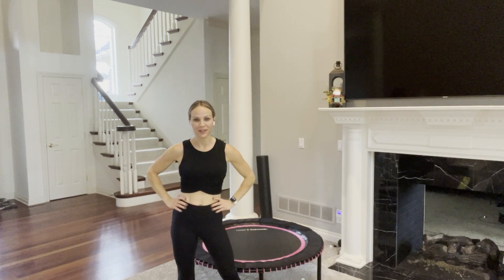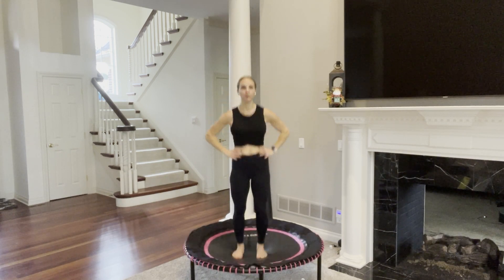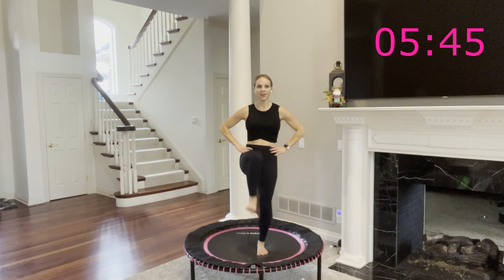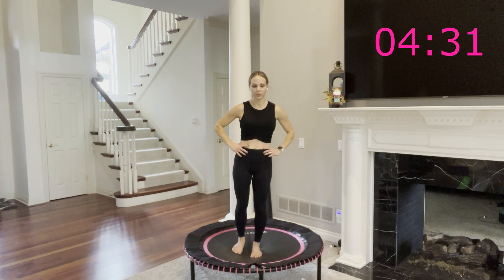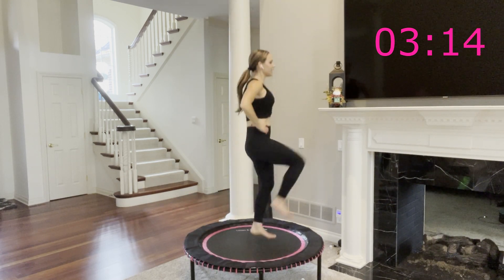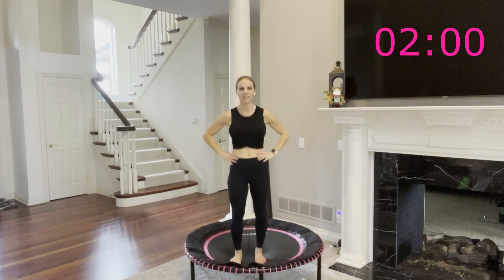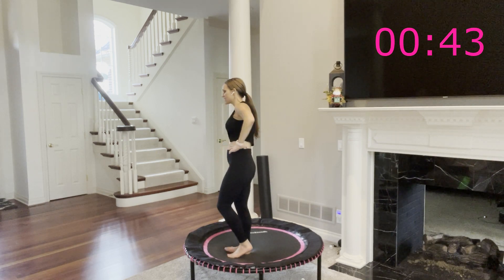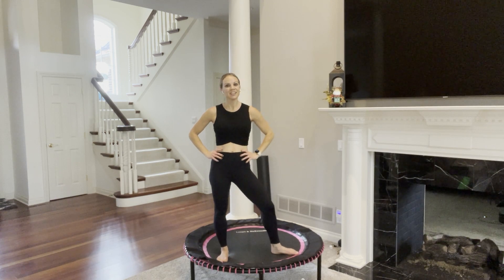5 MIN Rebounder Workout | Balance & Stability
This is a quick 5 minute rebounding workout on the mini trampoline. This workout will challenge your balance and stability by working one leg at a time. We will be moving the entire 5 minutes, getting our heart rate up and working our tiny stabilizing muscles. This rebounder workout is fast and intense.

Put on your favorite music and let's have some fun.

I have the 48 inch rebounder, but if you are limited on space the 40 inch would be great too.

Have fun and get moving.

No REBOUNDER, no problem you can complete this entire workout on the FLOOR! No excuses not to join me.

This is going to be so FUN. I CANNOT wait for you to hit play. I had so much fun making this video and I know you will LOVE it!

I love to call this workout the HAPPY cardio. You will feel energized afterwards.

XOXO
Renee